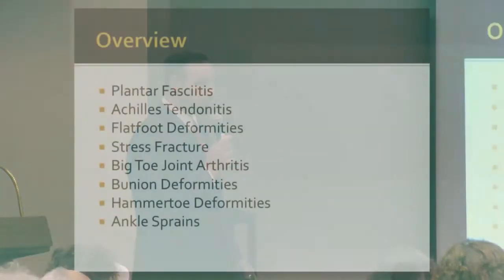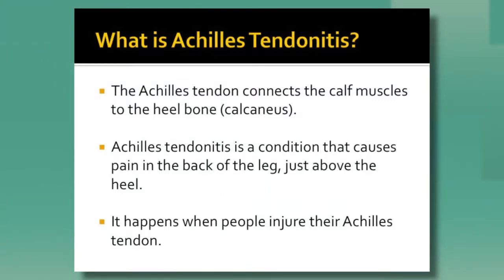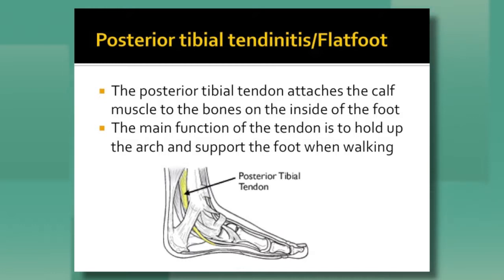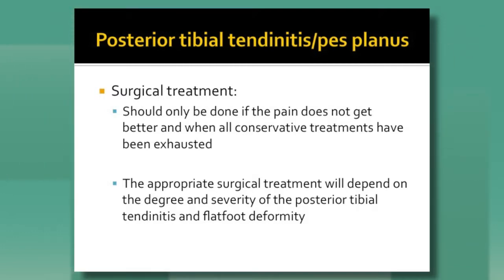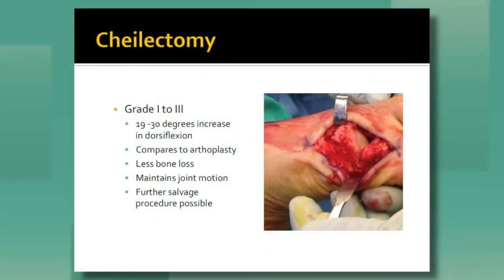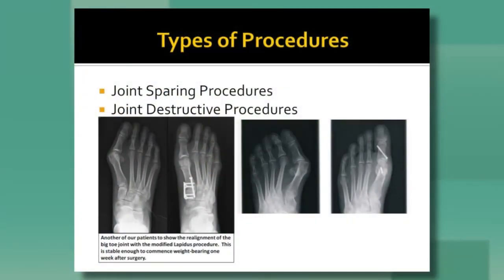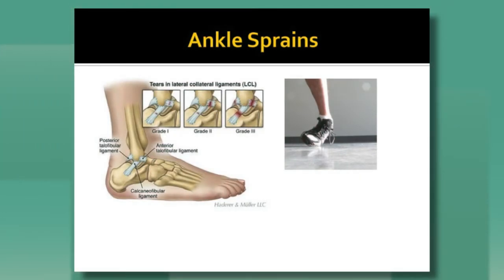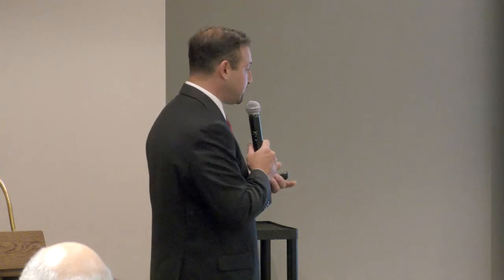hChoices Presents: LakeHealth Jeff Lupica, PhD: Foot Problems